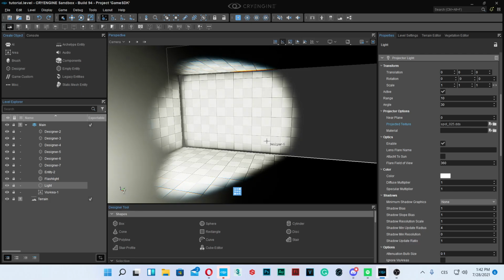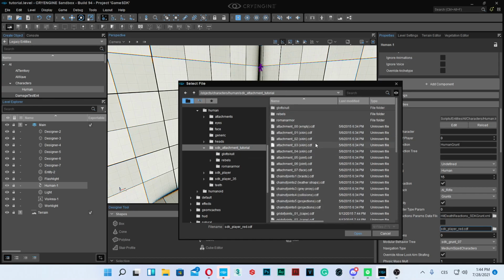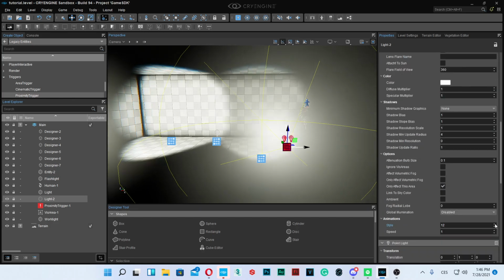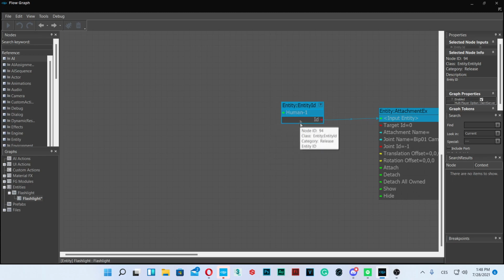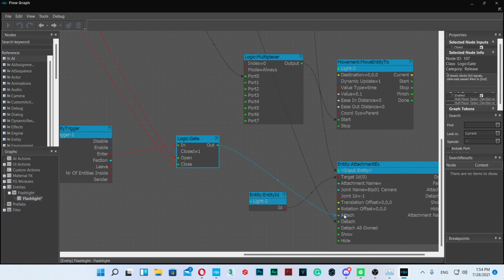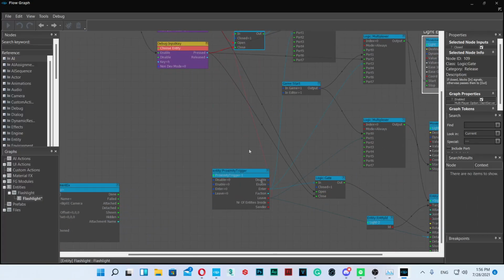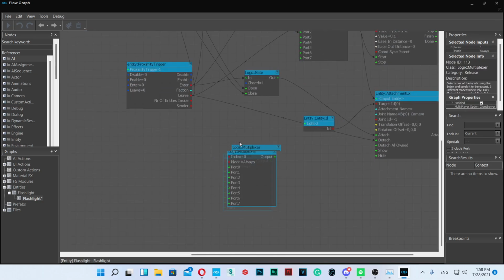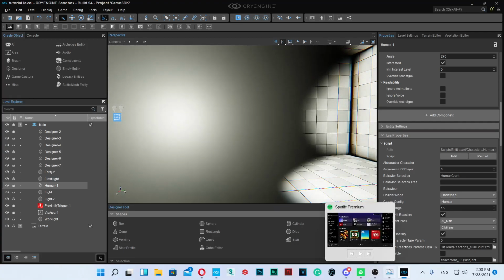CryENGINE V - Tutorial: Flashlight Malfunction When Enemy is Nearby